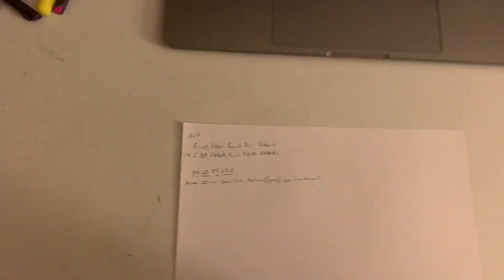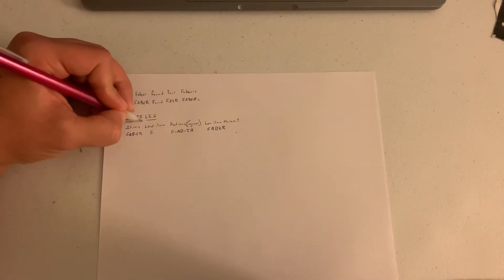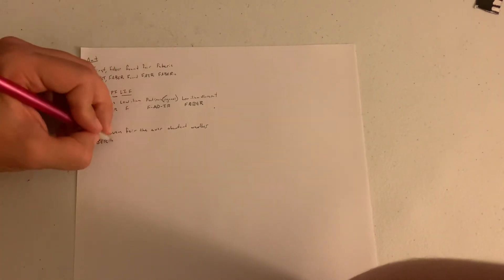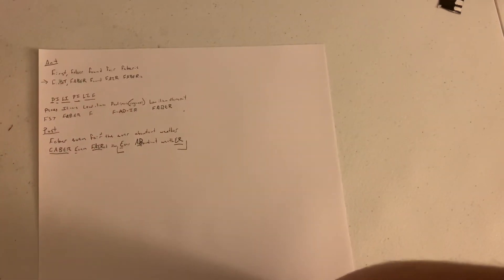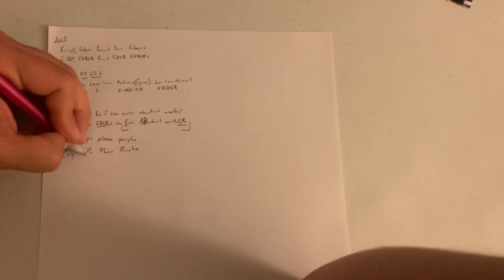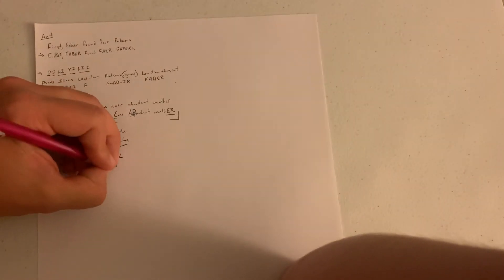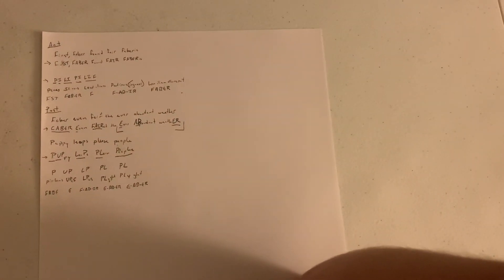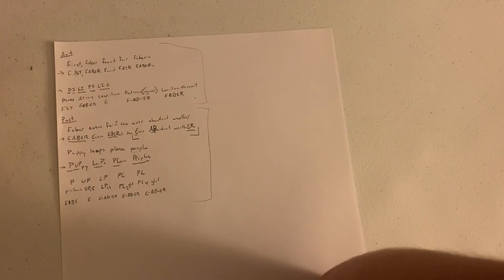Pelvic and Sacral Counterstrain Mnemonics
Hopefully these pelvic and sacral counterstrain mnemonics help you out! Best of luck!

Anterior:
FirST, FABER Found FAIR FABERics
P I LI PI LIF

FST, FABER, F, FA(d)IR, FABER
Psoas, Iliacus, Low Ilium, Pectinus (inguinal), Low Ilium Flareout

Posterior:
FABER Even FAIRed the Ever ABundant weathER
P UPpy LeaPs PLease PeopLe

FABER, E, FA(d)ID, EABER, EABER
Pirifirmis, Upper Pole L5 (UPL5), Lower Pole L5 (LPL5), PL3 Gluteus, PL4 Gluteus